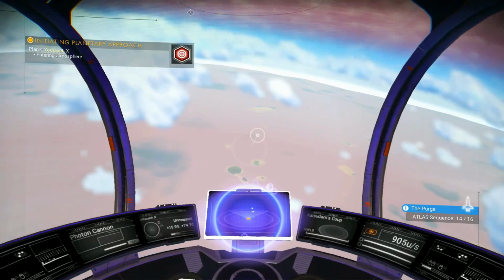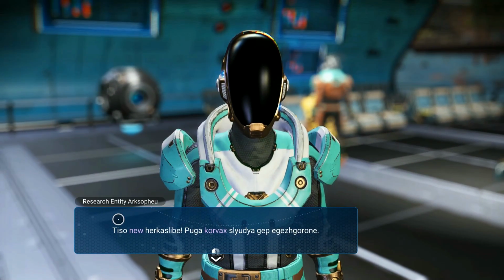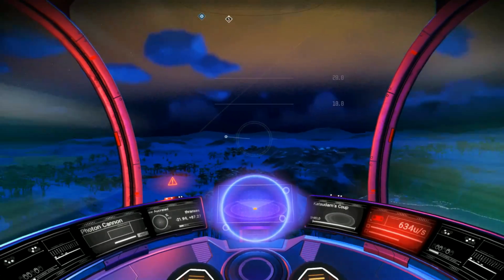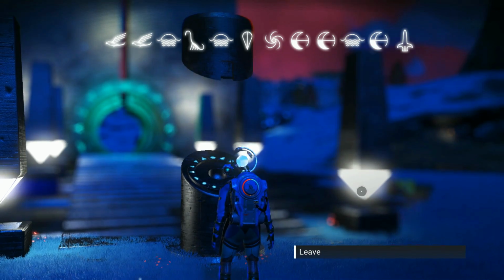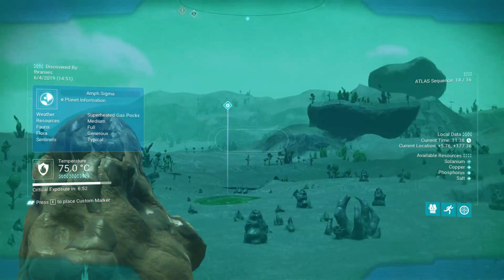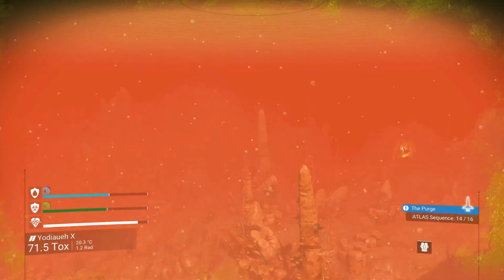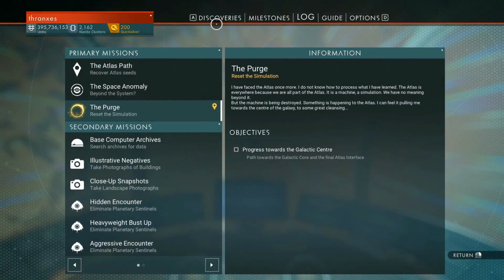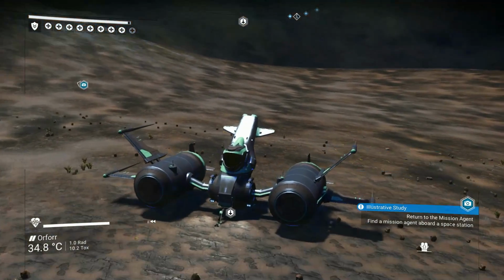No Man's Sky 159: The Thranx Prix Has Its First Official Race Track Set Up! (Coordinates Included!)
This is No Man's Sky, an indie space discovery game brought to us by Hello Games.  In this episode we tour the new improved "and finished" race track.  Also we effectively learn how we are going to have to setup areas where individuals can come to race.  Portals will also be required for max participation.  Time to explore further areas!